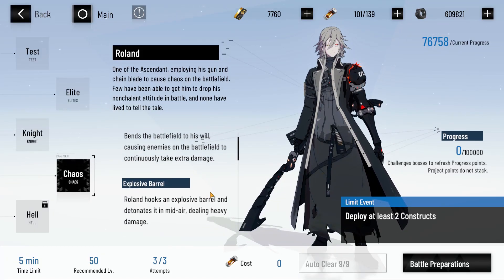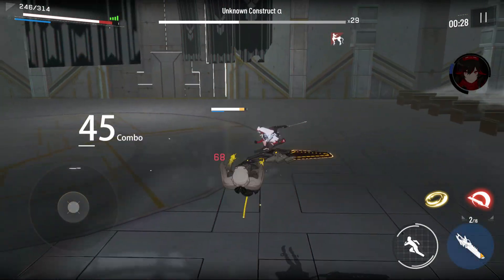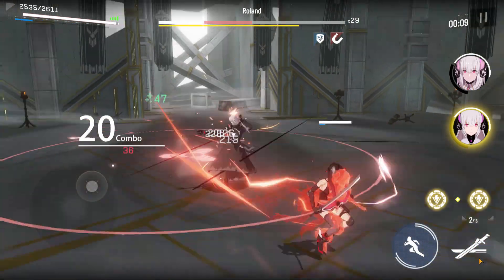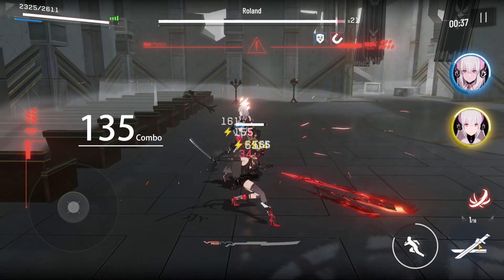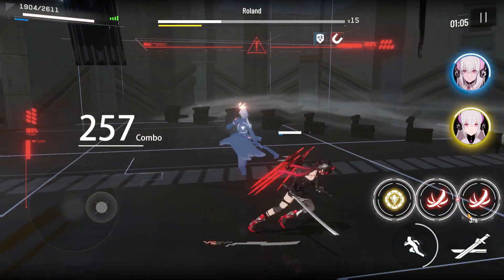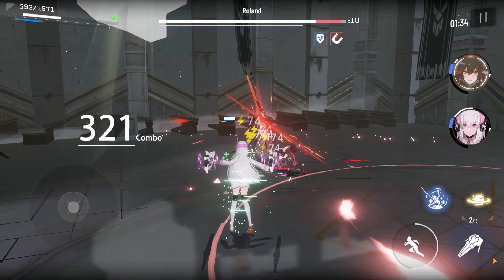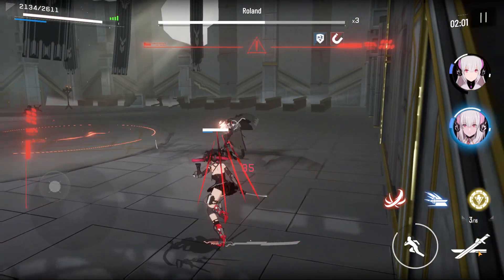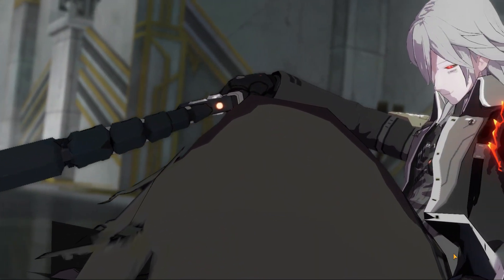Phantom Pain Cage CHAOS ROLAND Guide Melee Focus - Punishing Gray Raven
This is going to be a guide on how to clear Roland in Phantom Pain Cage in Punishing Gray Raven.  The main focus of this video will be tailored towards melee characters in this case Lucia Dawn.  This fight will be difficult especially if you are just starting the game however you will eventually be able to clear this stage if you get a good sense of the timings of his abilities and when you can dps him.

The two supports that I am using are Liv Lux and Liv Eclipse which they have minimum amount of resources invested into them. They are useful since they can heal me since in this stage Roland has a passive ability called scorched earth that does a continuous dot (damage over time) on you until he is defeated or until you run out of hp.

Timestamps:
00:00 Intro
01:51 Slowmo Fight Breakdown - Phase 1
02:38 Phase 2 - Pillars or Scythe Form Whirlwhind & Aoe Swipes
04:07 Phase 3 - Back to Phase 1
04:37 Phase 4 - Flying Man & Barrels
05:18 Phase 5 - Back to Phase 1
05:38 Phase 6 - Back to Phase 2
08:00 Normal Speed No Commentary
10:52 Cleaner Run Team Level 45 No Commentary

Essentially to do well in Phantom Pain Cage you will have to invest resources into your constructs and upgrade them. Here's a checklist of what you need to do in order to do well in Phantom Pain Cage:

1) Try to do Phantom Pain Cage at the end of the day when you have used all the stamina and can level up no further to ensure that your team is the strongest that they can be!
2) Upgrade/Invest Resources into your Constructs
3) Learn the attack patterns and when you can attack
4) Practice and get guuud!
5) If you invest into your entre team swap them and use their orbs. If you are like me and invest into only 1 character just use them for their 3 orb abilities.
6) If all else fails keep playing and naturally your characters will level up and make the boss fight easier since your team has gotten stronger!
7) Luck massive amounts of luck

The last timestamp was done on the next day so, keep trying and eventually you will get better at it!

If you have any questions comments let me know down below!